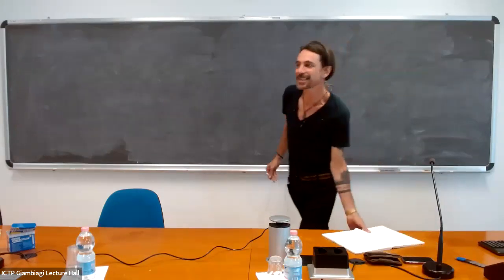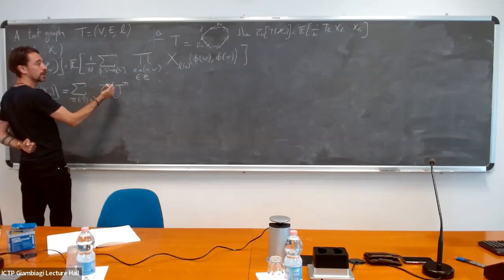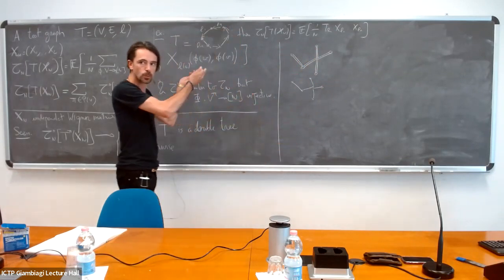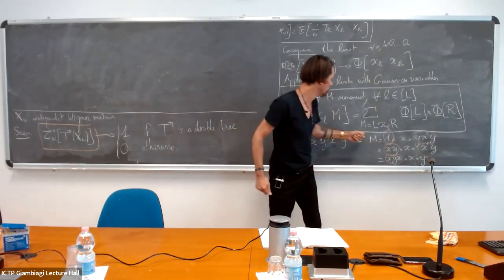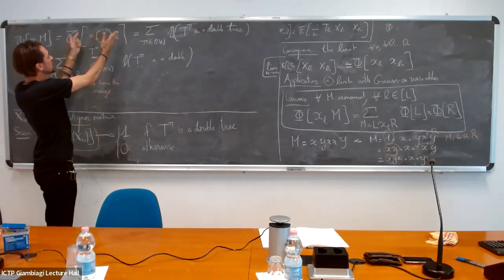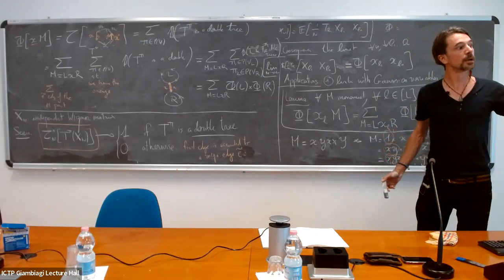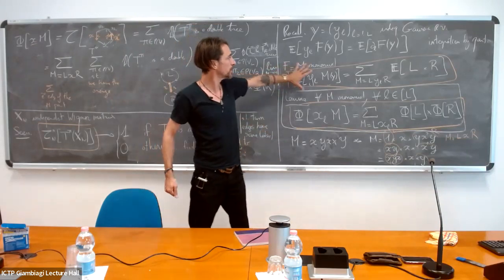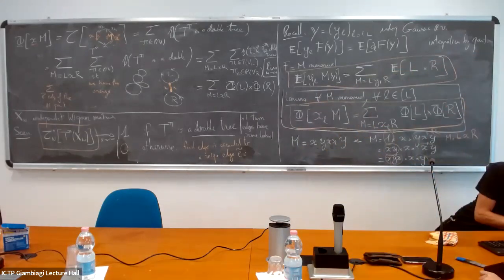Recent free probability methods for large random matrices: computational aspects for non standard...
Recent free probability methods for large random matrices: computational aspects for non standard random matrix ensembles Part III
Random Matrices, Random Graphs and Statistical Physics for Machine Learning and Inference | (smr 3703)

Speaker: Camille MALE (Bordeaux University, France)
2022_05_17-11_25-smr3703.mp4